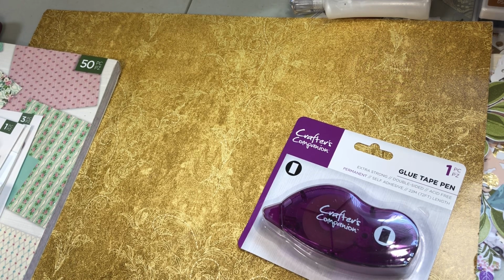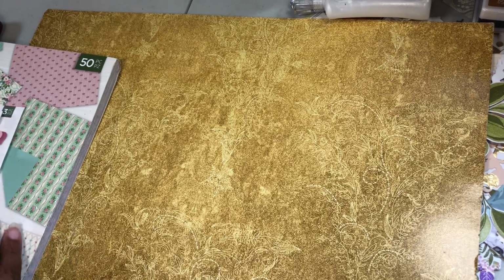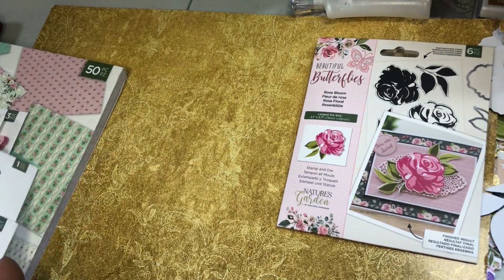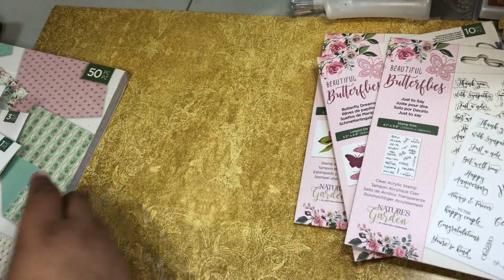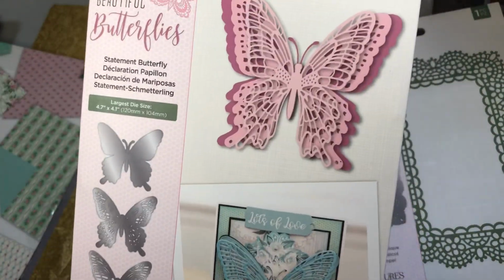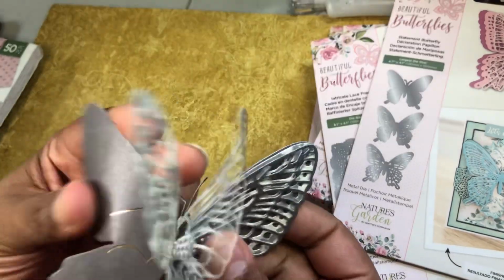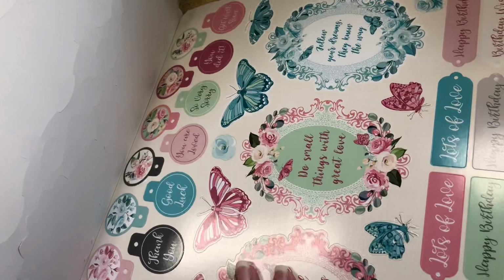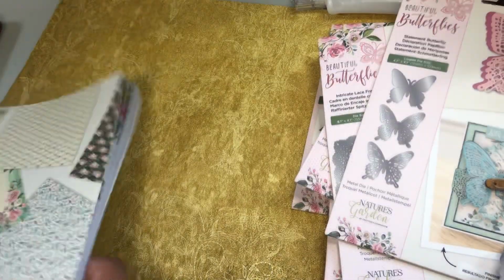Crafter’s Companion BEAUTIFUL BUTTERFLY COLLECTION unboxing!!!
UNBOXING & samples
Crafter’s Companion Nature’s Garden Beautiful Butterfly collection!

Interested in seeing or being in a Crafter’s Companion collab? Must be a visible subbie and have an active YT channel.

What would you like to see colored next?

Best cheap alcohol markers!
Copic alternative
Spectrum Noir alternative!

Items were purchased with my own money. This video is not intended for children. It is geared toward adult crafters who can afford the products used as well as the expensive die cutting machines, etc. need to use the products.